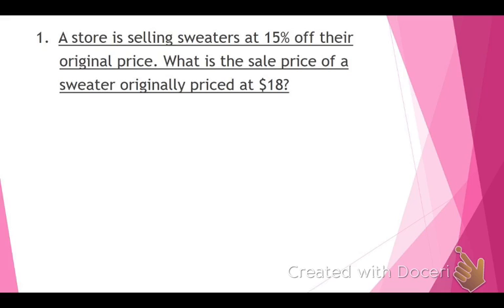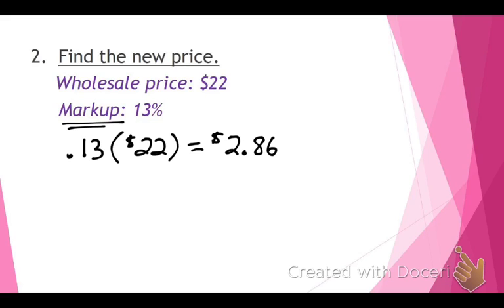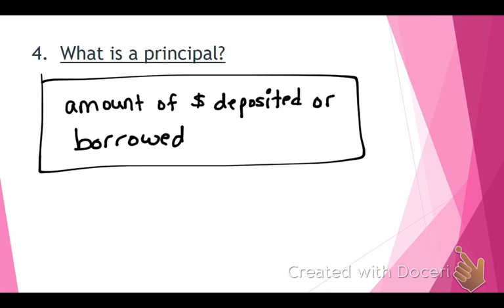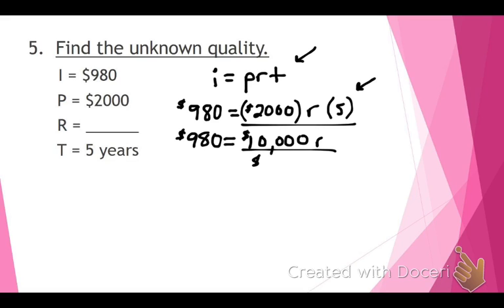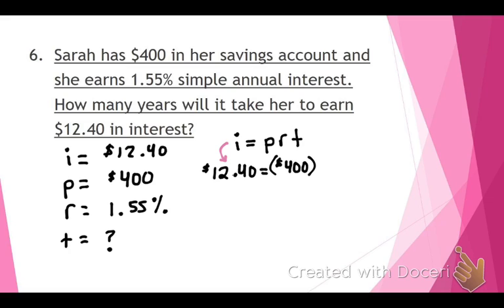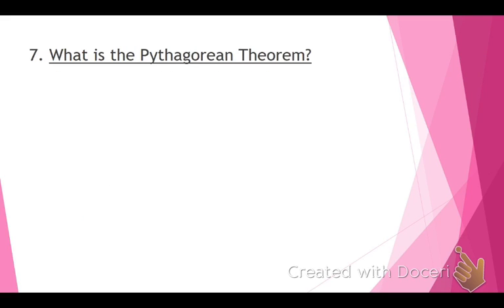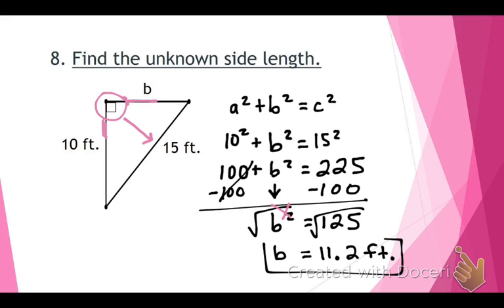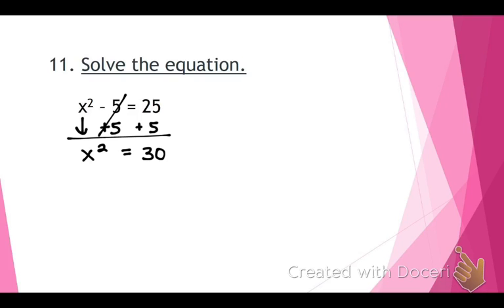9.7, 9.8, 11.1, and 11.3 Review Notes